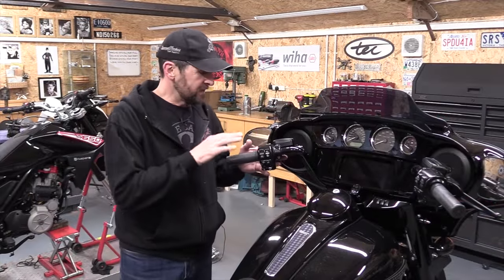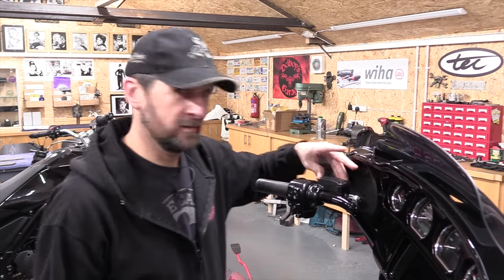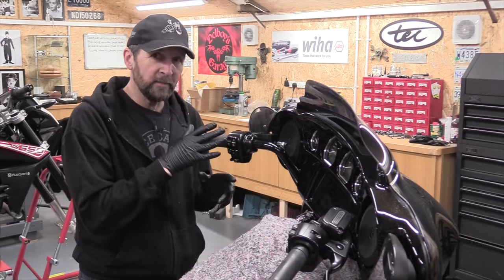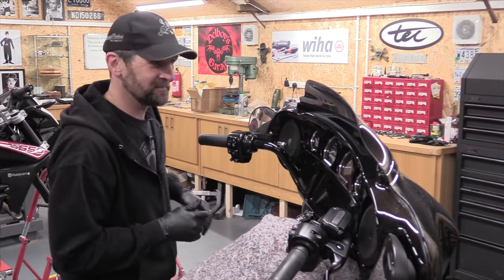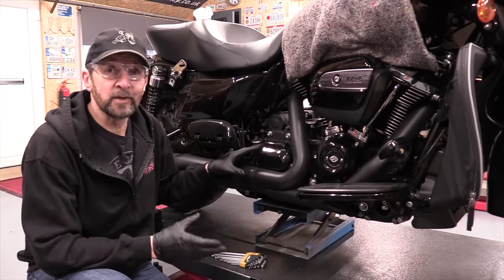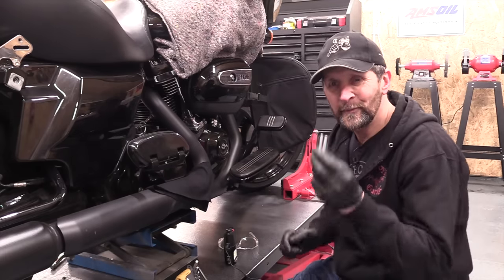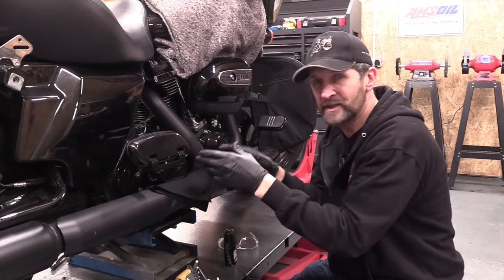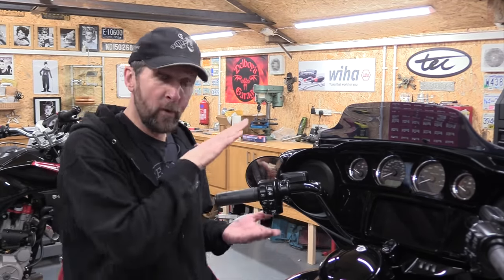Harley Davidson, M8 Clutch Fluid Change !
Brake and Clutch Fluid needs regular changing, more if you ride in the rain!